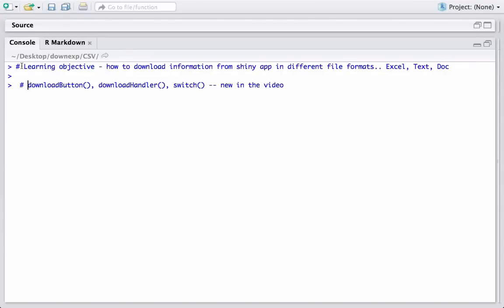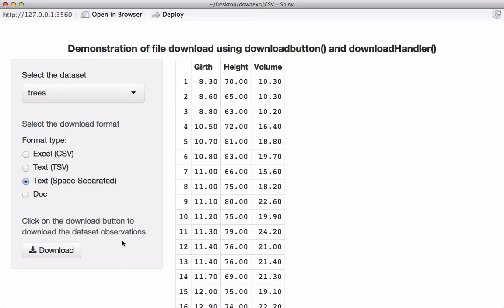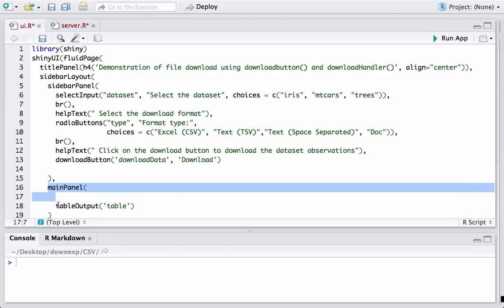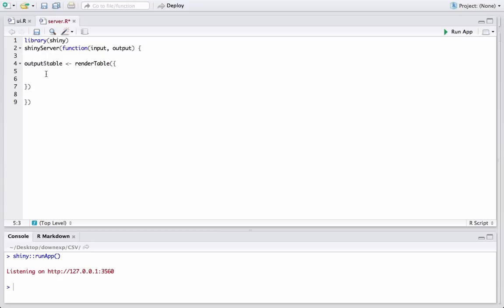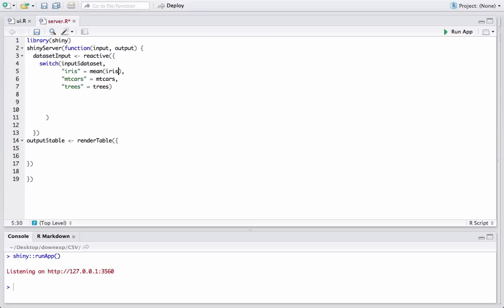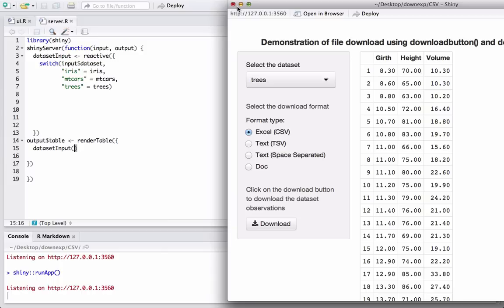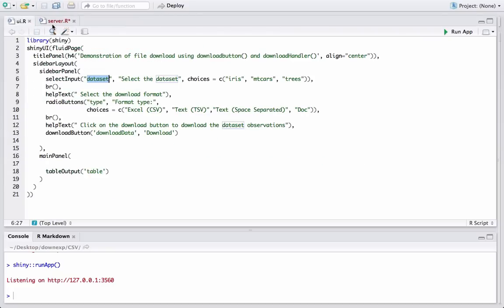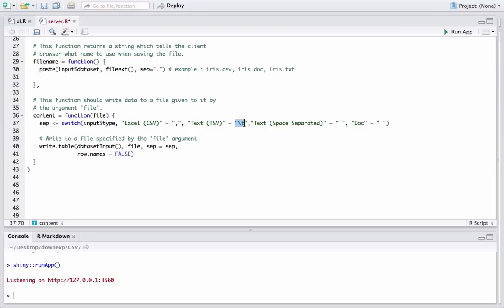R Shiny app tutorial # 11 - how to download table data in shiny – CSV, TXT, DOC format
This video demonstrates how to download table data from shiny to local system in different formats with the use of downloadButton, downloadHandler functions. In addition also uses the reactive function as well as the switch function, which is very useful and comes handily like a conditional if /then functionality.

For more information on any of the functions, please refer to the help documentation in R using ?function name.

R Shiny app tutorial # 2 - How to make shiny apps - My first shiny app, Hello Shiny!!

R Shiny app tutorial # 7 - how to plot using renderPlot() in shiny - Example of a reactive histogram

R Shiny app tutorial # 10 - how to download base plot in shiny – downloadButton() and downloadHandler() functions

R Shiny app tutorial # 11 - how to download table data in shiny – downloadButton() and downloadHandler() functions – csv, txt, doc